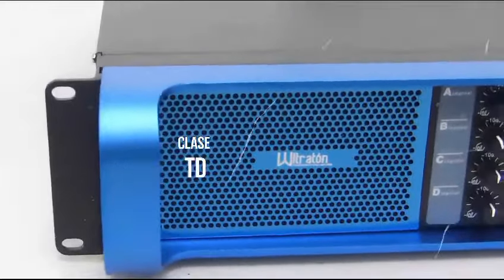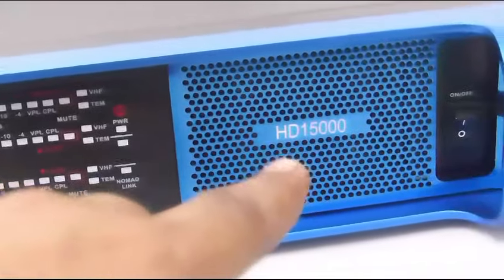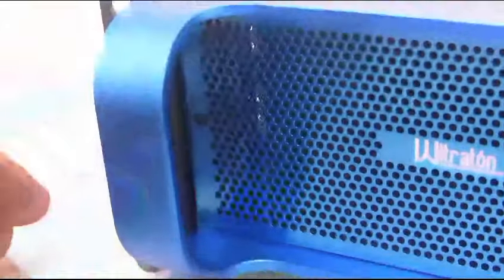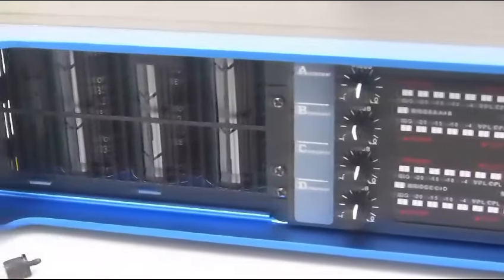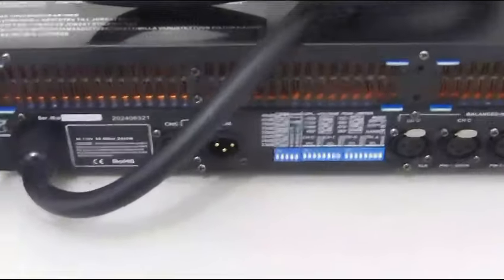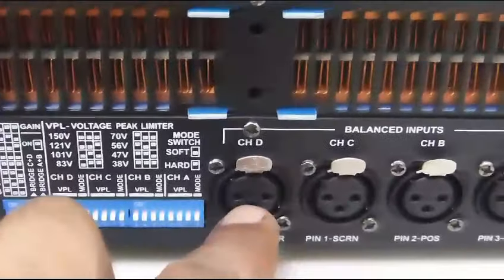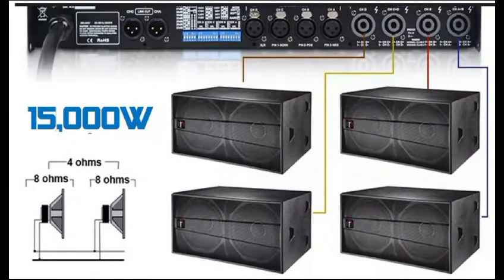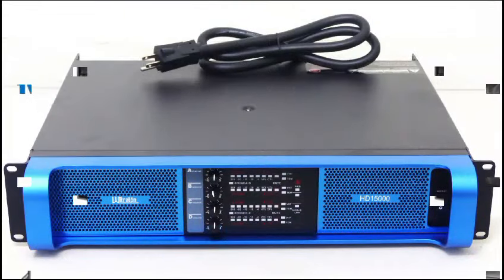WLTRATÓN nuevo amplificador de audio , clase TD 15.000 watts 4 canales. información en descripción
amplificador clase TD 15.000 watts X4 canales, la Marca Wltratón sigue siendo la #1 en amplificadores de audio. para mayor información comunicate al WhatsApp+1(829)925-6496 Héctor popa representante de ventas en República Dominicana.